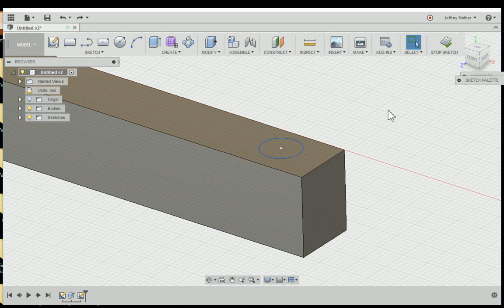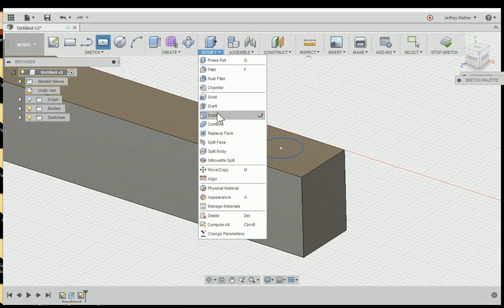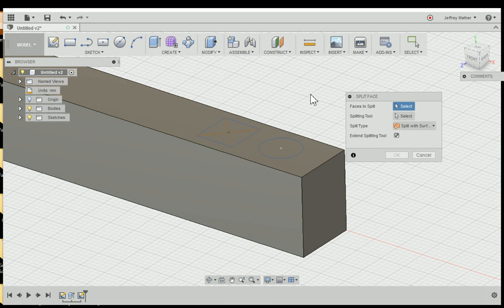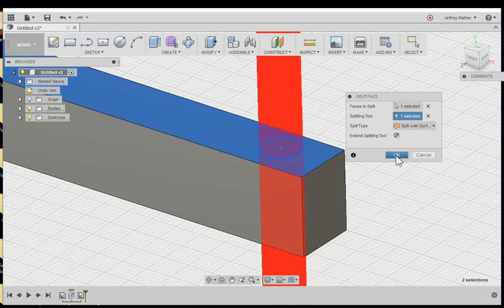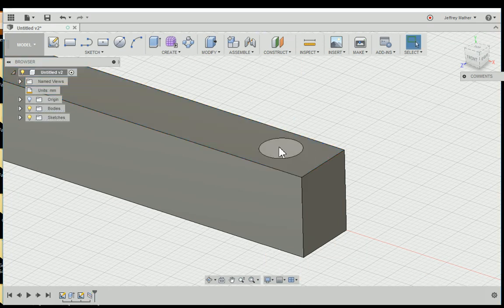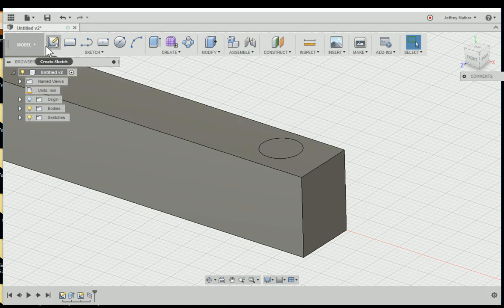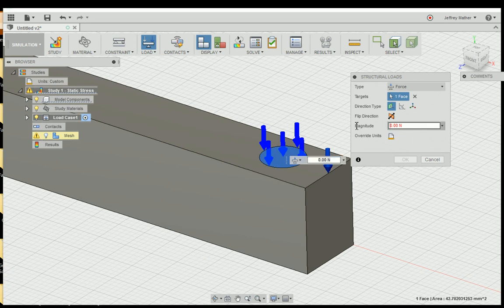Split Face for Load or Constraint Target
Indicate location for a Force or Constraint in FEA.